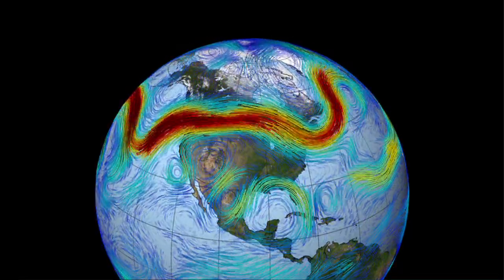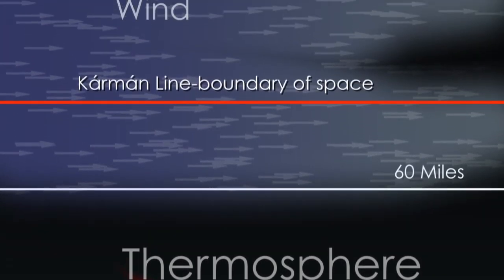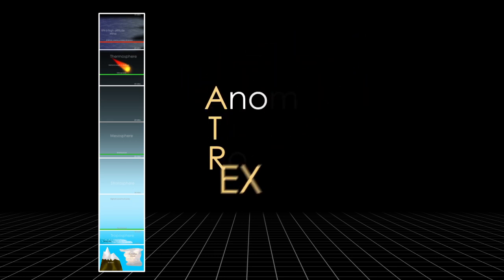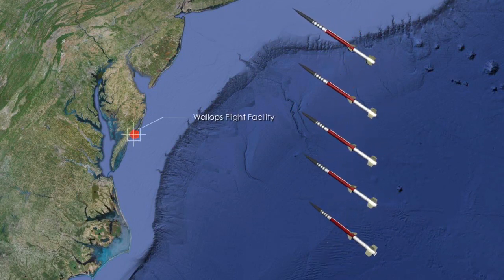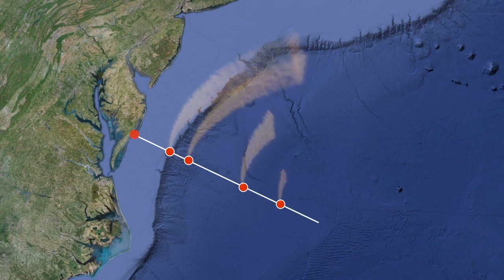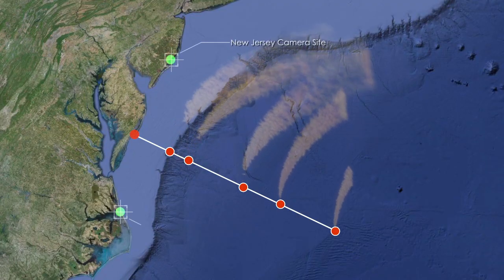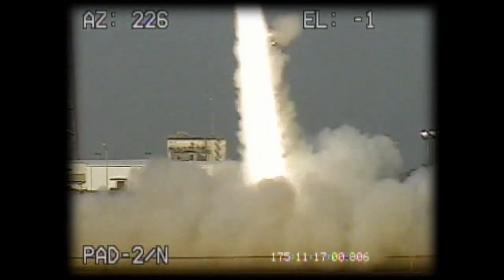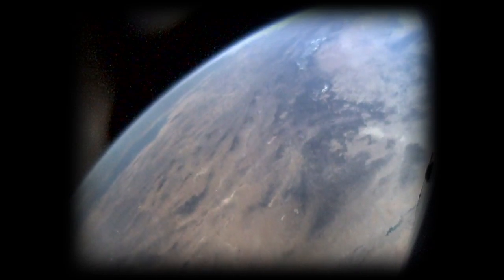NASA Jet Stream Study Lights up the Night Sky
In March 2012, NASA will launch five sounding rockets in approximately five minutes to measure 200-300 mile-per-hour winds at the edge of space. This mission, known as the Anomalous Transport Rocket Experiment (ATREX) will trace these winds and study their intimate connection to the complicated electrical current patterns that surround Earth.